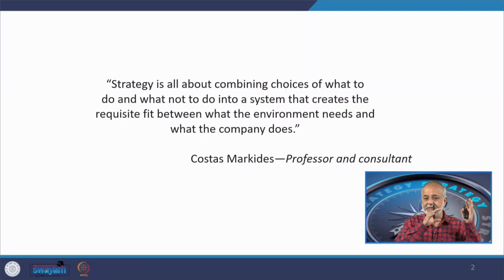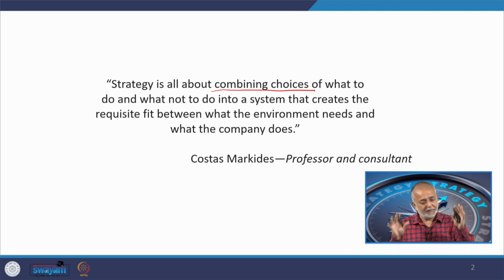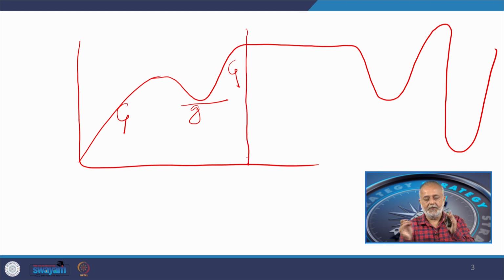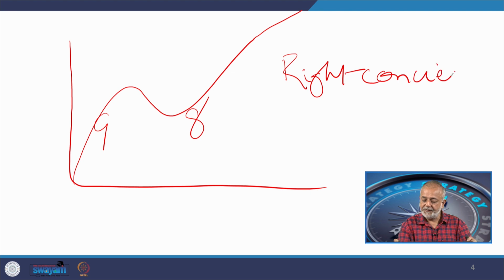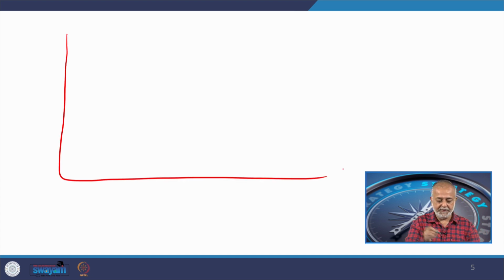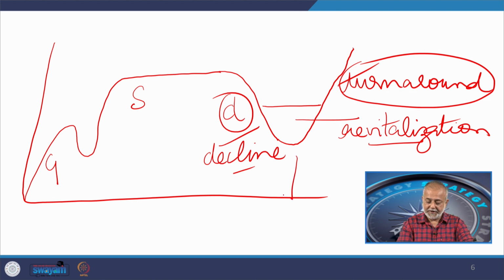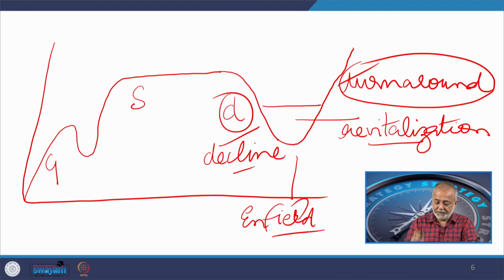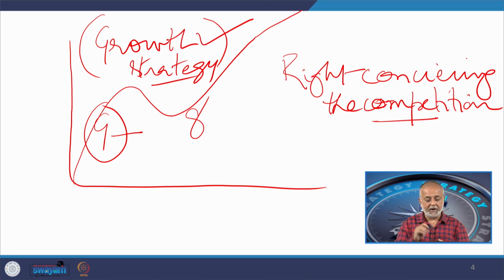Lecture 17: Generic Competitive Strategies 1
In this video, learners will gain an understanding of competitive strategies from the perspective of the product life cycle. They will learn the difference between substitution and alternatives, which is crucial to understand for developing effective competitive strategies.